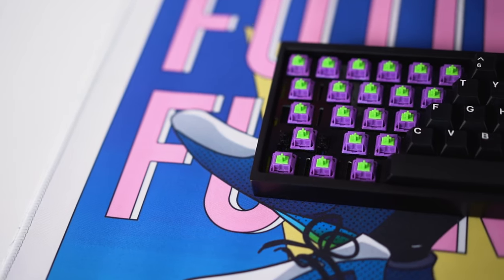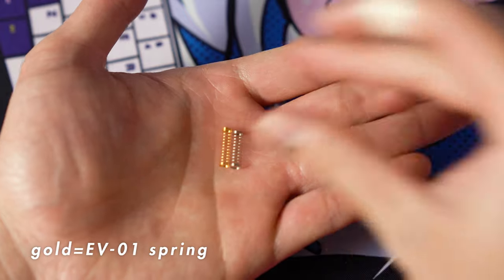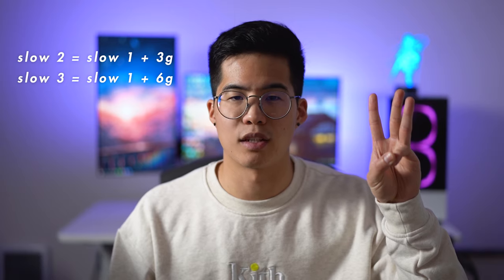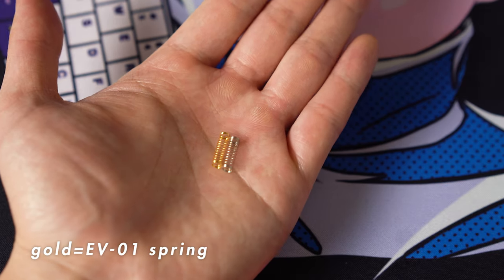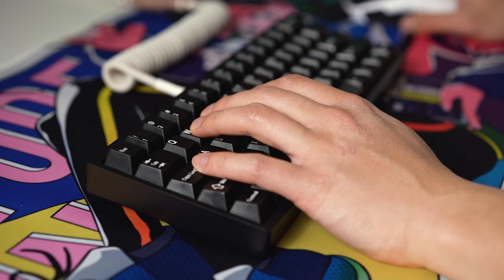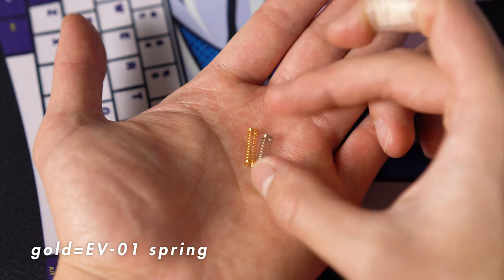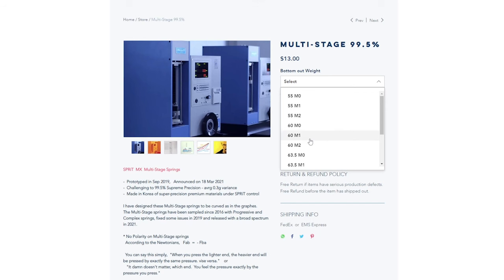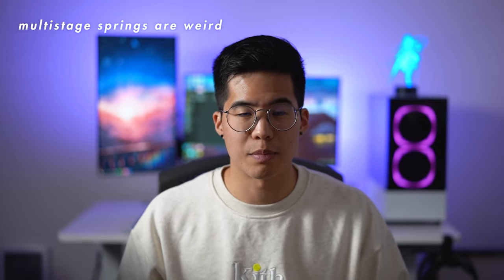BETTER THAN LUBING AND FILMING SWITCHES? A Guide To Sprit Aftermarket Springs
Do you ever feel disappointed when you see a switch you really like, but then pass on it because the spring weight is too heavy or too light? Me too. Here's a solution: swap the springs! If you're already going to be taking the switch apart to lube and film, then you might as well swap the springs while you're at it. They're inexpensive ($13 per 100 springs from Sprit) and can really add more dimension to your switch. You could even take the same switch and just swap the springs and they will feel completely different.

0:00 - Background
1:08 - Sprit Springs Overview
1:22 - Supreme
1:58 - Slow Extreme
3:42 - Complex
4:37 - Progressive
5:33 - Multistage
6:49 - Preferences And Opinions
7:27 - End